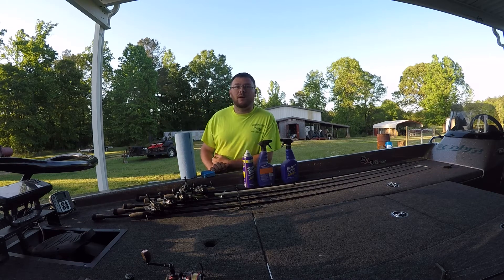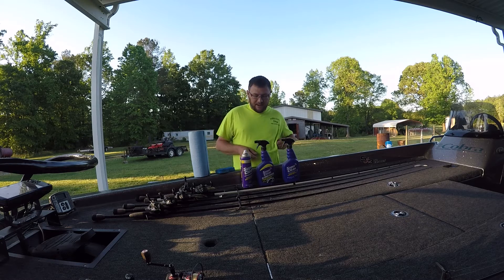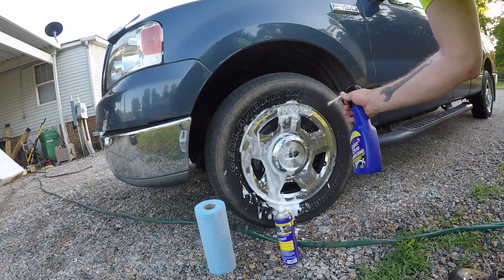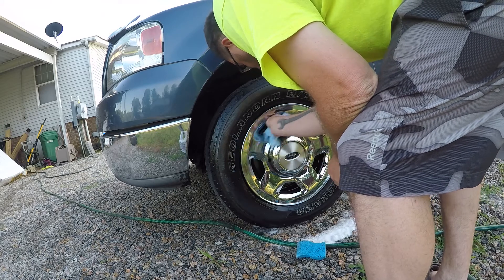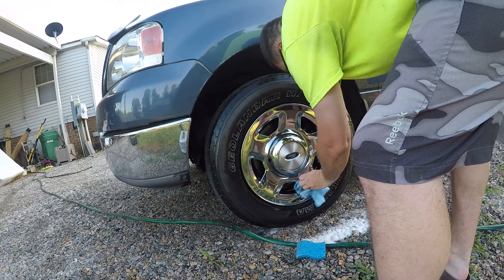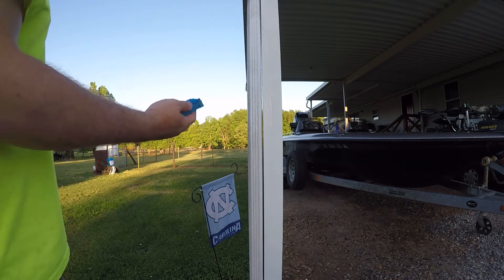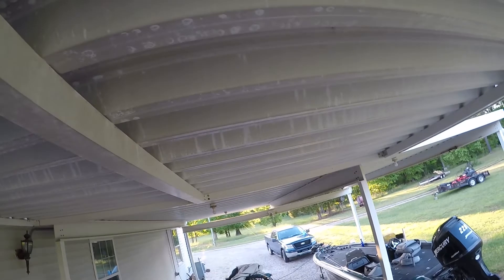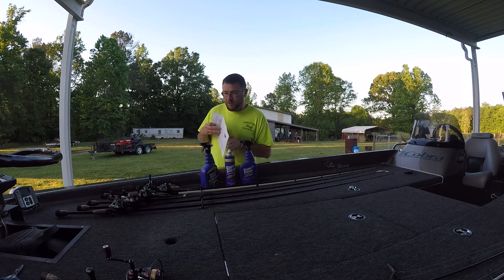Super Clean Review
Super Clean reached out and asked if we would be willing to do a review video. This is my honest opinion on their products. STAY WILD!